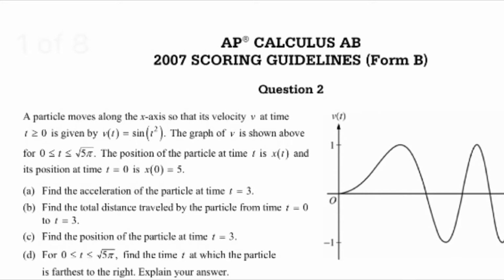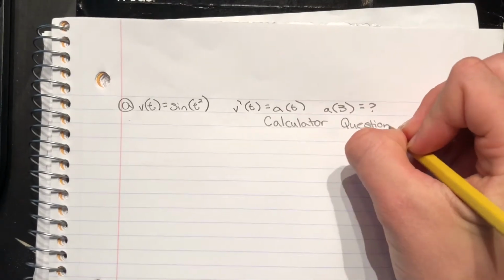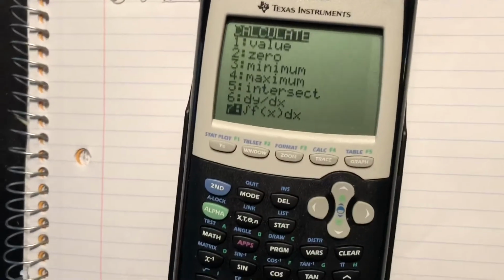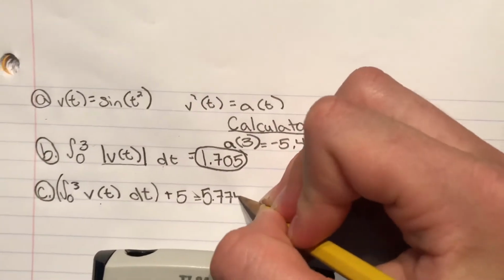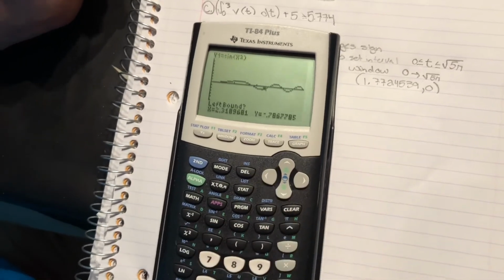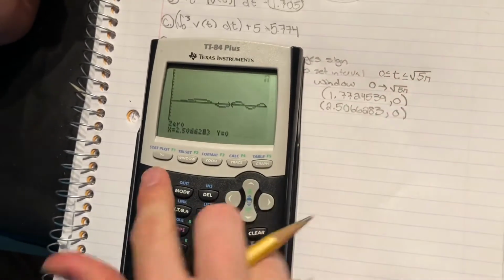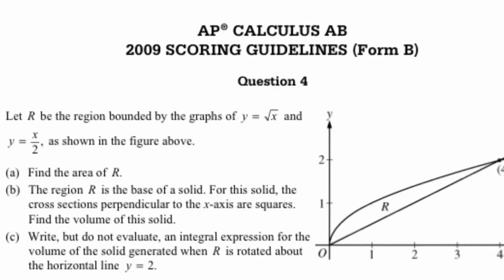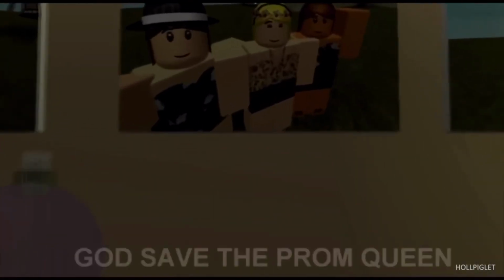You’re Welcome AB Calc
AB Calc Project Particle Problem/Challenging Concept